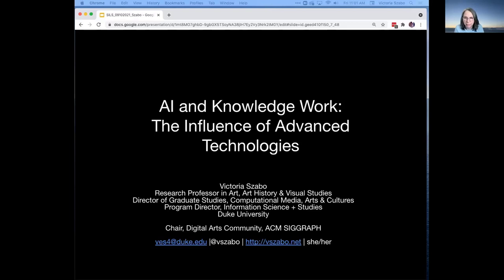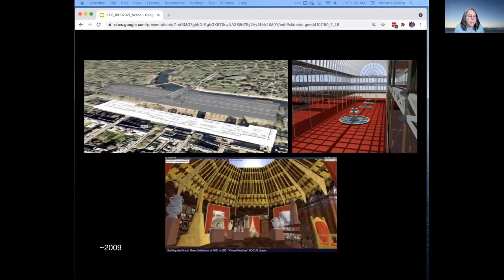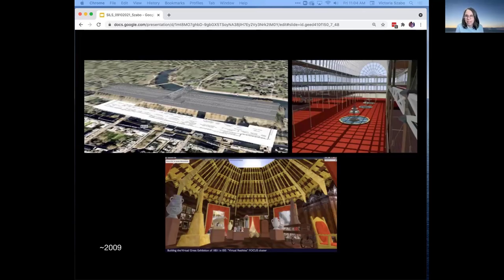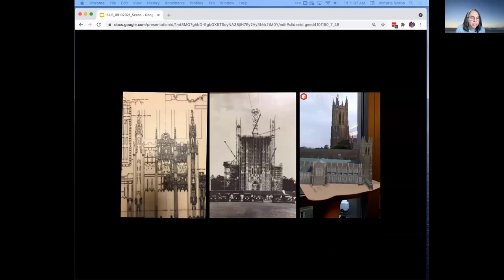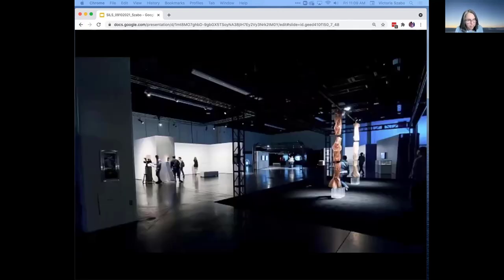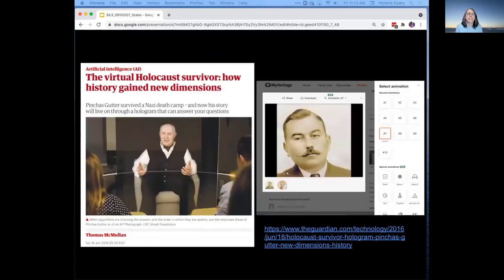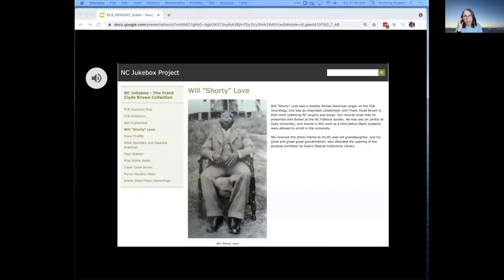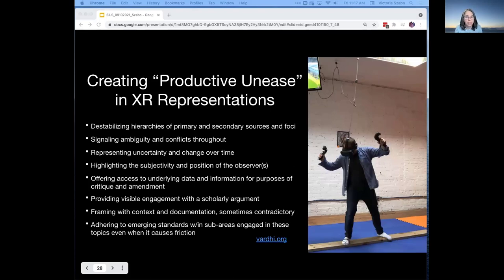Victoria Szabo: “How is Knowledge-Intensive Work-Influenced by Advanced Technologies? "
“How is Knowledge-Intensive Work-Influenced by Advanced Technologies? "
Panel discussion moderated by SILS Dean and Professor Gary Marchionini.
Speaker: Victoria Szabo, Research Professor with the Department of Art, Art History & Visual Studies, Duke University